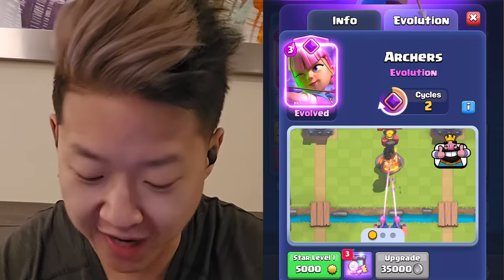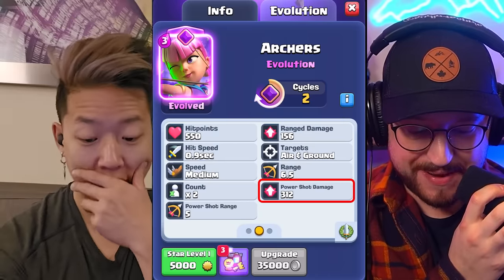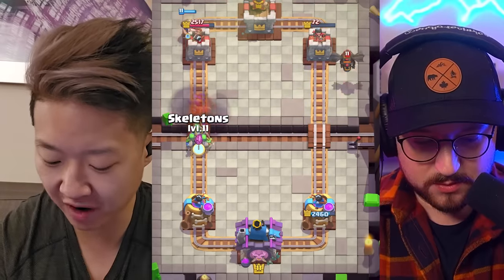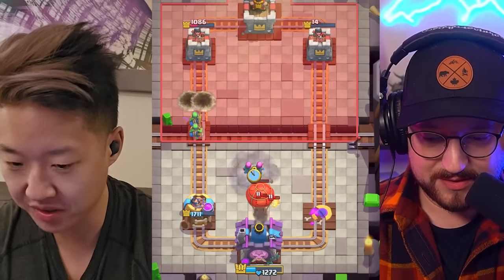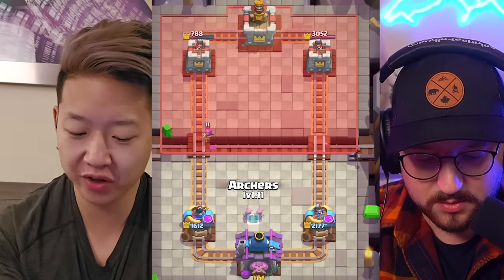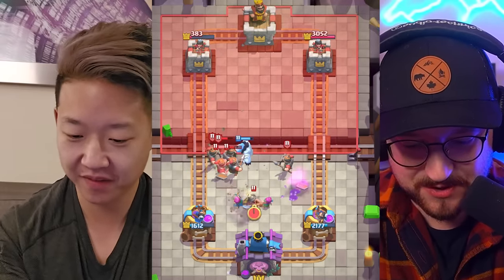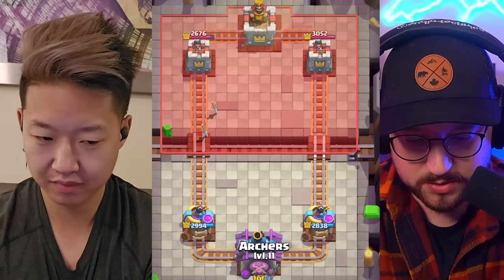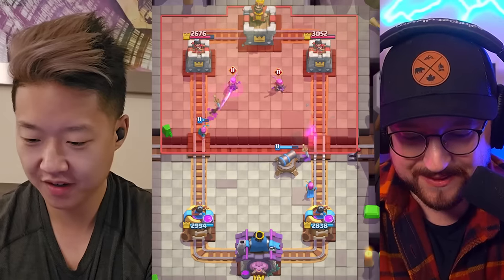Evo Archers: 3 elixir Royale Giants🏹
Evolution archers take 2 cycles and have more range than a Royal Giant. If they attack a unit at least 5 tiles out, they will use a power shot, which deals 2x damage.